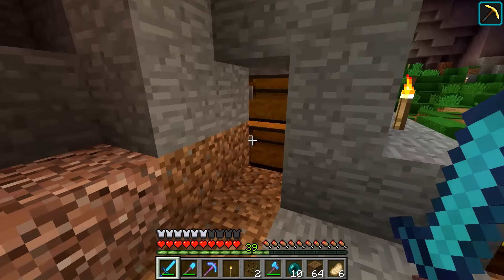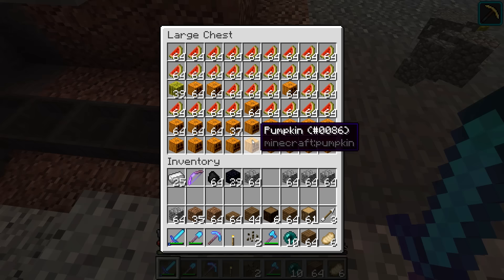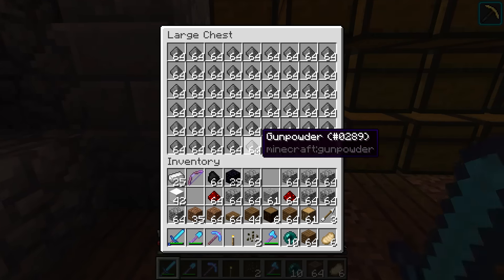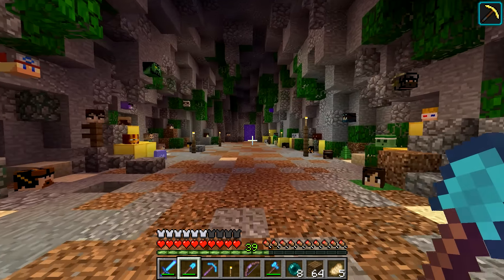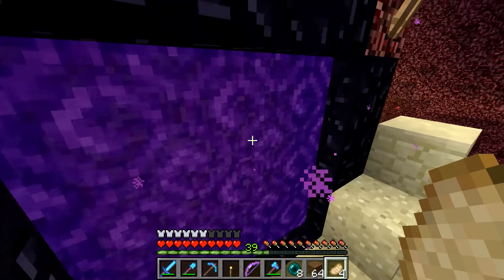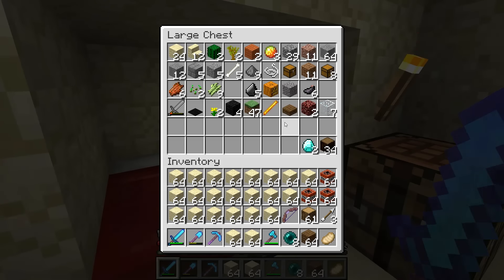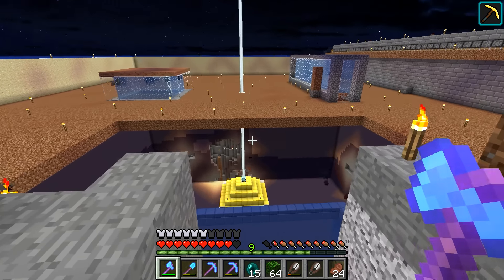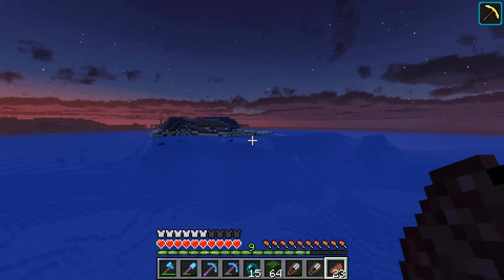Iskall's Island - 77 - THE BIG NUKE!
Minecraft Vanilla 1.9 - Lets Play Iskall's Island, a single player series focused around being technical in Vanilla Minecraft.

In this Minecraft Vanilla series I aim towards automating anything in Vanilla Minecraft. We are going to be living on the mushroom island we spawn in which is going to give us the advantage of no mob spawns without a mob spawner.
Join me on the adventure in this Minecraft world, and help me build by leaving suggestions in the comments below!

► Mushroom Island World Seed: 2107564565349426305
► Texture Pack: Vanilla Minecraft with Halcyon Days Skies